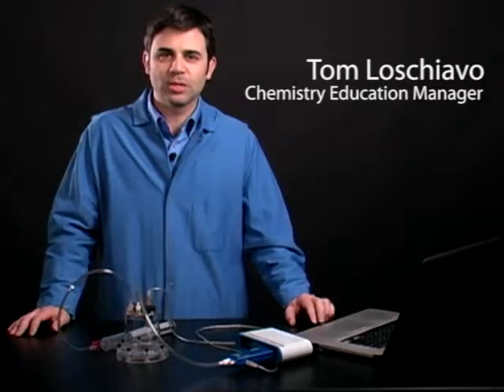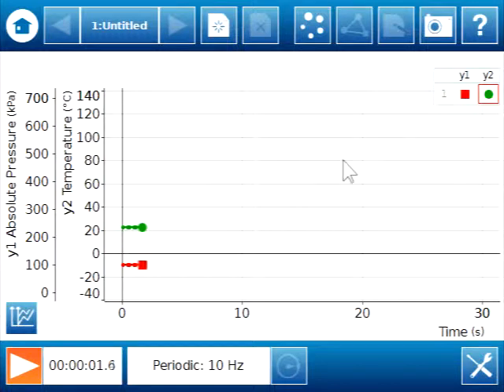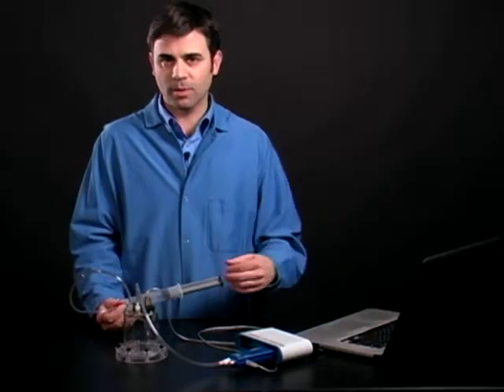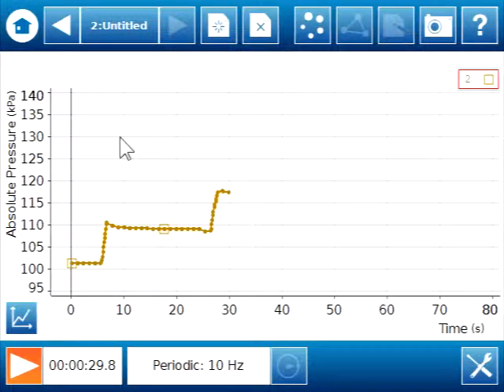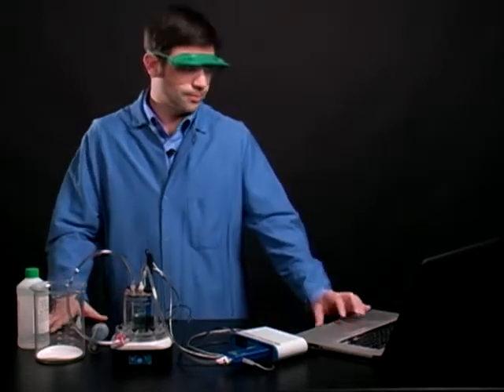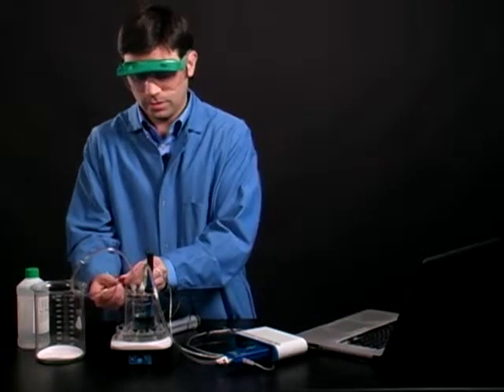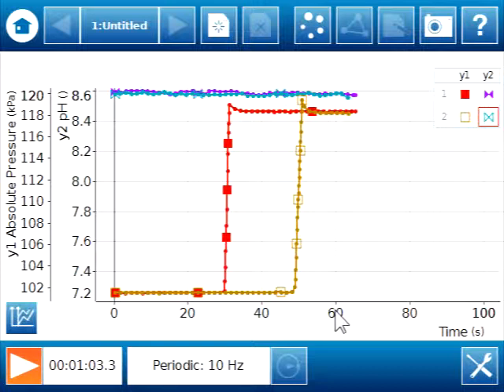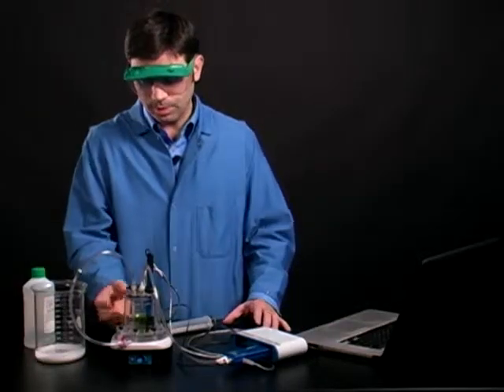Atmospheric Properties Chamber for Chemistry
See how PASCO's Atmospheric Properties Chamber can be used in Chemistry, both to explore gas properties and to investigate gas reactions.

In the first part we look at gas properties, measuring pressure and temperature as the volume of gas decreases and then seeing the pressure change as more gas is added.

In the second part we investigate gas reactions, injecting air and then carbon dioxide gas into the chamber while monitoring any changes in pressure and in the pH of a beaker of water and indicator contained inside.

You'll also get a preview of the multiple-y axis feature in the upcoming SPARKvue version 1.4.